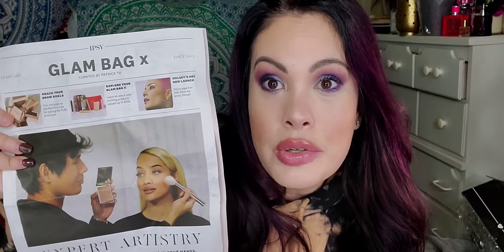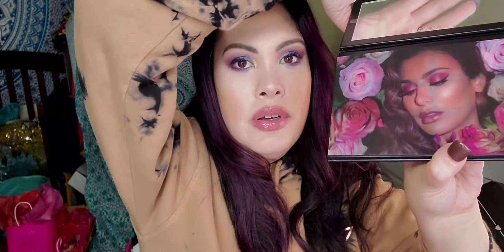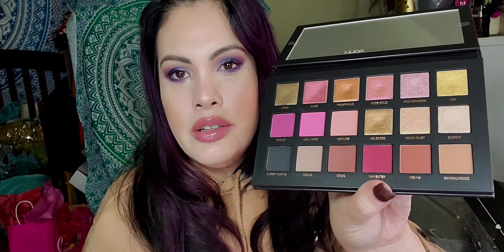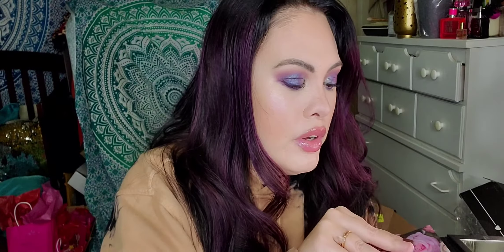Ipsy X Unboxing!! She's finally here. Patrick Ta and Add ons| Worth it?!🧐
So nice to meet so many new friends. Welcome and thank you for being here!! I hope you're having a beautiful day but most importantly mentally feeling beautiful on the inside. Now let's get to taking more about beauty for the outside. Today we will be  unboxing the first ever Ipsy X!! Yayyyy

Sending you all love and light at all times! Please receive  it, send it to others! ❤🌌💫

My Mercari- Sign up for Mercari and get up to $30.